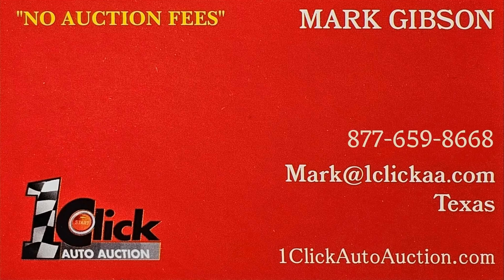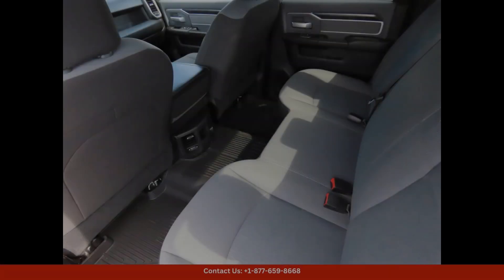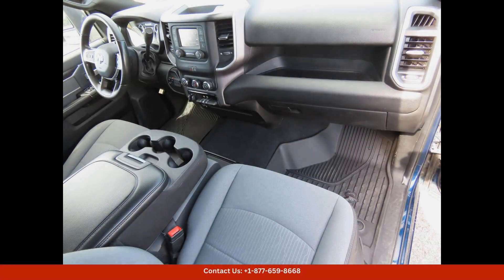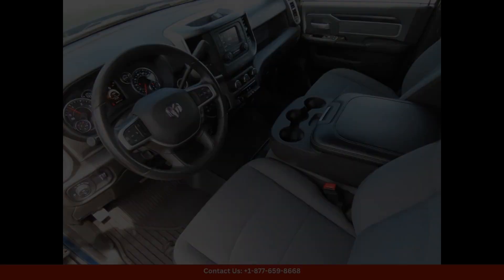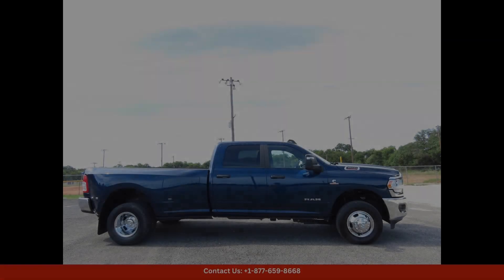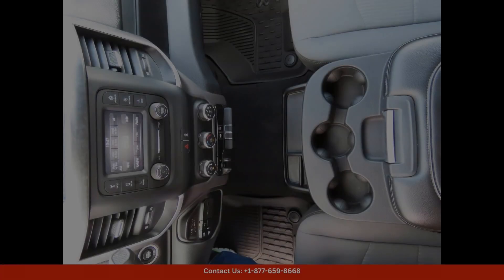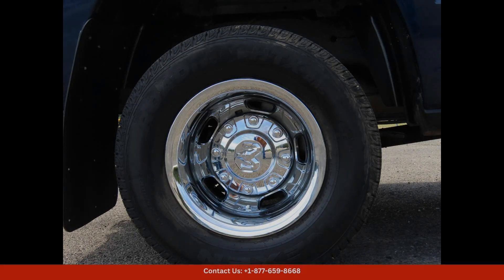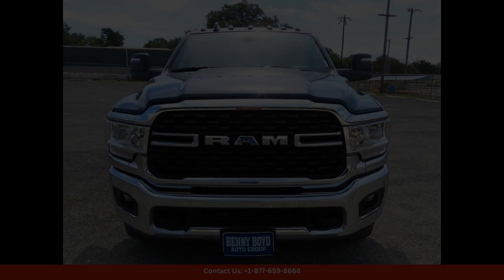2023 Ram 3500 Crew Cab Long Bed Big Horn for Sale in Lampasas, Texas | Bid here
2023 Ram 3500 Crew Cab Long Bed Big Horn for Sale in Lampasas, Texas | Bid here "Auction starting Bid Price of $54,845 - Reserve not met. Plus your states fees and TT&L.

The 2023 Ram 3500 Big Horn in Patriot Blue Pearlcoat is a powerful and stylish pickup truck that offers impressive performance and capabilities. This truck is perfect for both work and play, with its robust construction and advanced features.

Under the hood, the 2023 Ram 3500 Big Horn is equipped with a powerful engine that delivers excellent towing and hauling capabilities. The truck's suspension system is designed to provide a smooth and comfortable ride, even when carrying heavy loads or navigating rough terrain.

The exterior of the 2023 Ram 3500 Big Horn is finished in a striking Patriot Blue Pearlcoat paint that adds a touch of sophistication to its rugged appearance. The truck features a bold front grille, LED headlights, and chrome accents that enhance its overall design.

Inside the cabin, the 2023 Ram 3500 Big Horn offers a spacious and luxurious environment for both the driver and passengers. The interior is equipped with premium materials and modern amenities, including a touchscreen infotainment system, smartphone integration, and advanced safety features.

This particular 2023 Ram 3500 Big Horn is located in Lampasas, Texas, where it is sure to turn heads on the road. Whether you need a reliable work truck or a capable off-road companion, the 2023 Ram 3500 Big Horn in Patriot Blue Pearlcoat is a top choice for drivers who demand both performance and style.

Toyota
Sedan
SUV
Truck
Minivan
Coupe
Hatchback
Honda
Ford